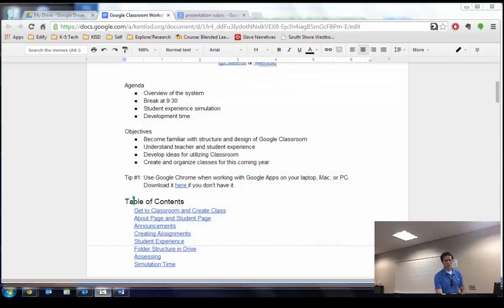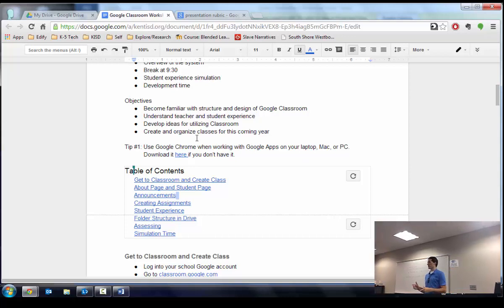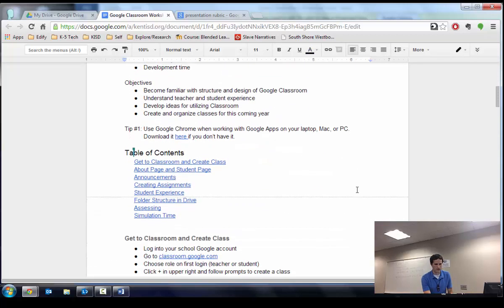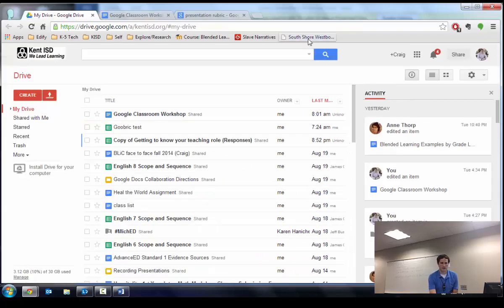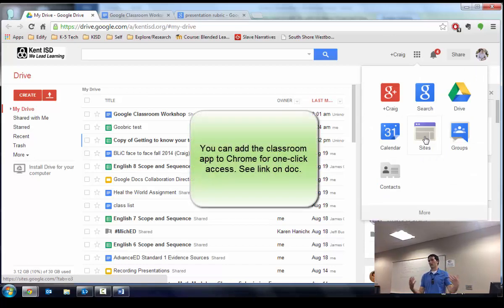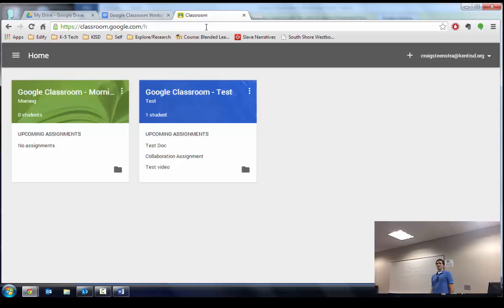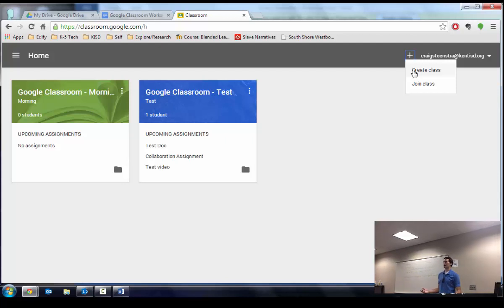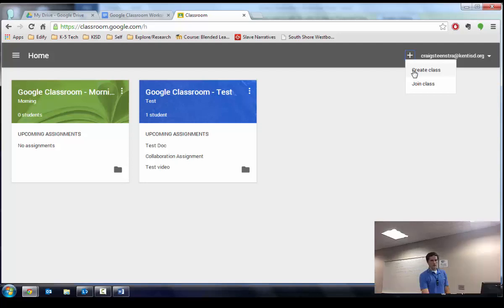Google Classroom Getting Started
The opening segment of a workshop I lead at Kent ISD. This focuses on getting to Classroom and setting up a class.